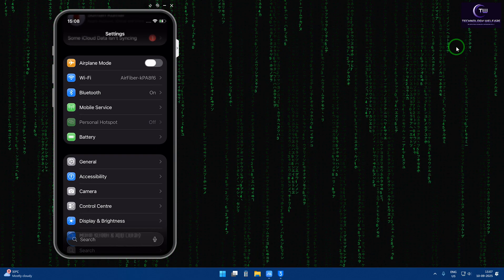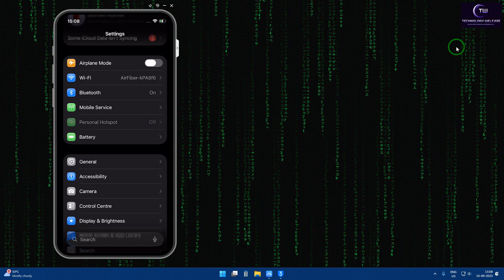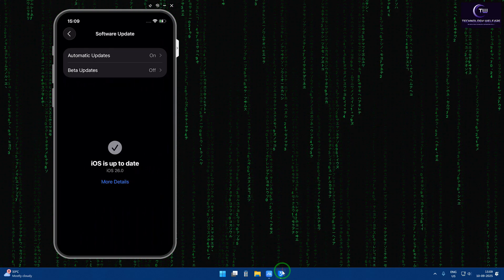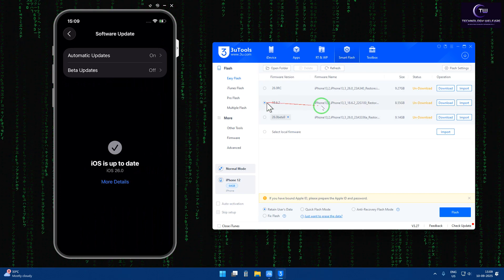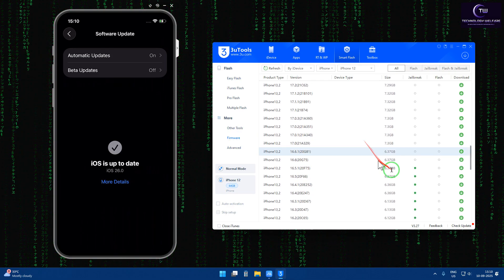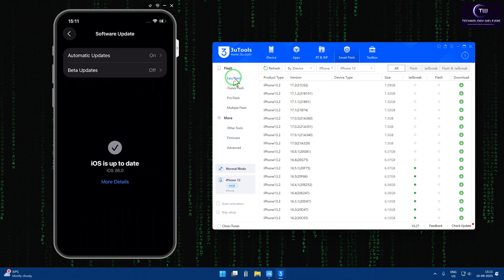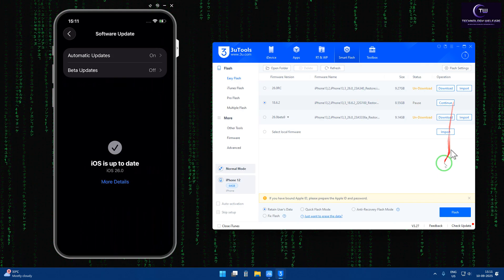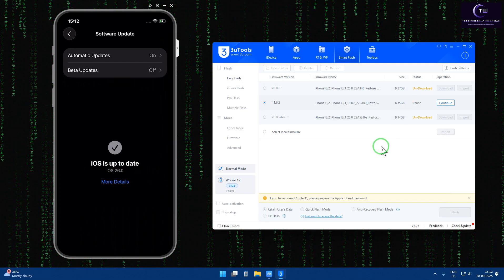Easy Downgrade iOS 26 → iOS 18, 17,16 [Signed / Unsigned ] Without Losing Any Data With Computer ✅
Want to downgrade your iPhone or iPad from iOS 26 to iOS 18 without losing your important data? ✅ In this step-by-step guide, I’ll show you the official and safe method to downgrade iOS without jailbreak, without losing photos, videos, contacts, or apps. This works on all iPhones & iPads (2025 update).

⚡ Topics Covered:
Downgrade iOS 26 to iOS 18.5,
 iOS downgrade without data loss,
 downgrade iOS official method,
 downgrade iPhone iOS 2025,
 iOS 26 to 18.5 downgrade,
 downgrade iPhone without jailbreak,
 downgrade iOS keep data,
how to downgrade iOS 26,
 iPhone downgrade official,
 iOS 18.5 install 2025,
 downgrade iOS iPad iPod,
 iOS downgrade safe method,
 downgrade iOS no data loss
How to downgrade iOS 26 to iOS 18 safely
Keep all your data (no loss)
100% working downgrade method 2025
Compatible with iPhone & iPad

If your iPhone is running slow or you don’t like the latest iOS 26 features, this tutorial will help you go back to iOS 18 easily and securely.